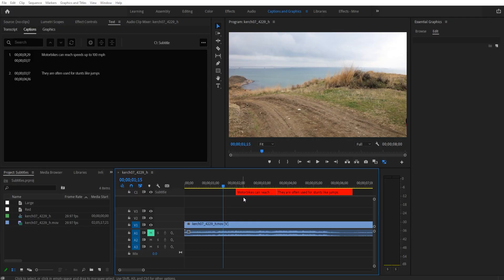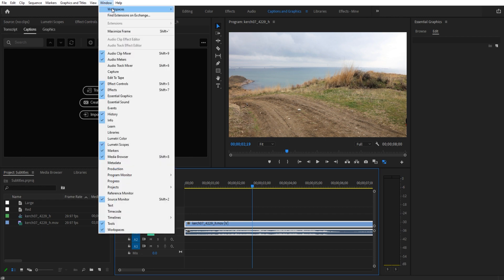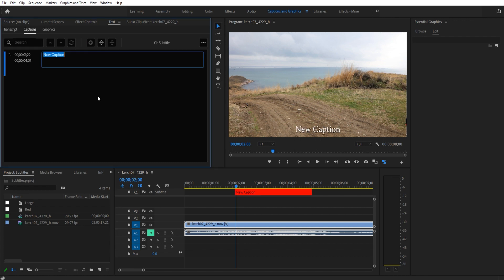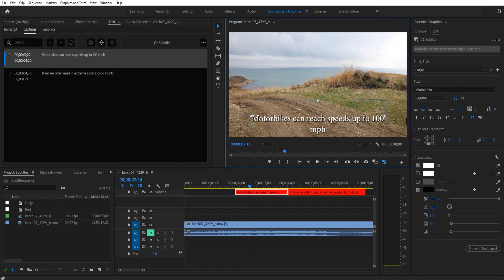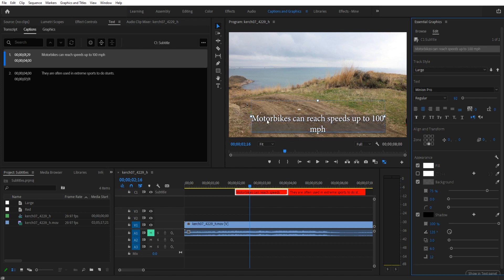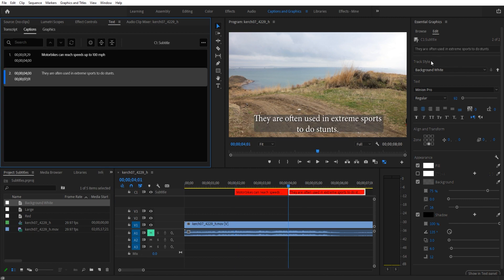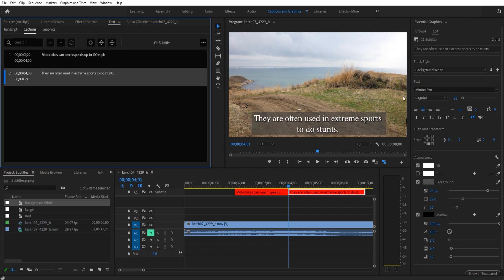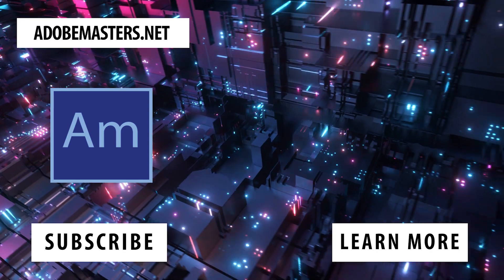How to Quickly Add Subtitles in Premiere Pro 2023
Today we are going to go over how to create captions and subtitles fast in Adobe Premiere Pro CC.